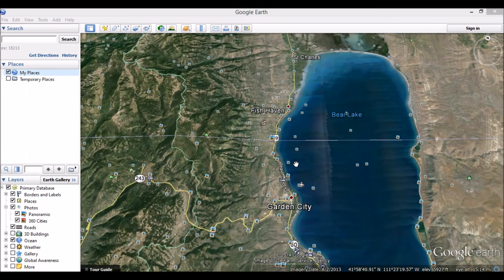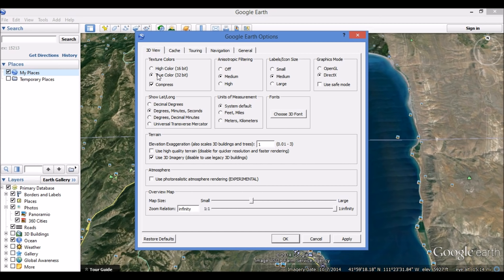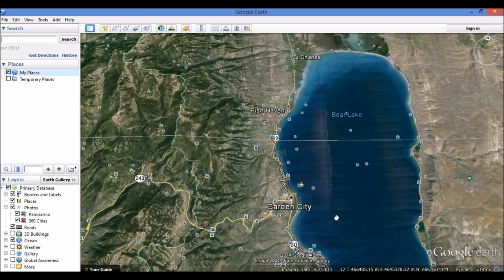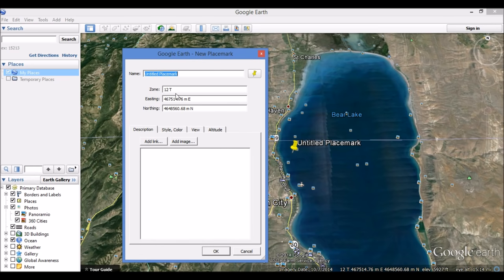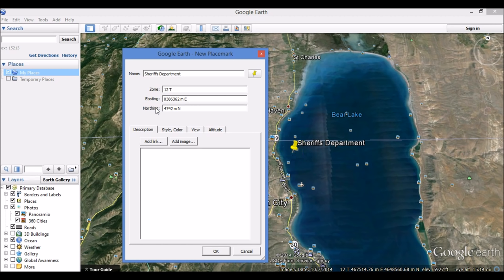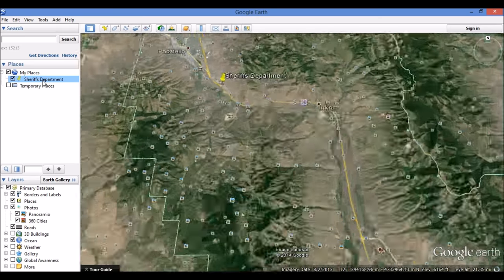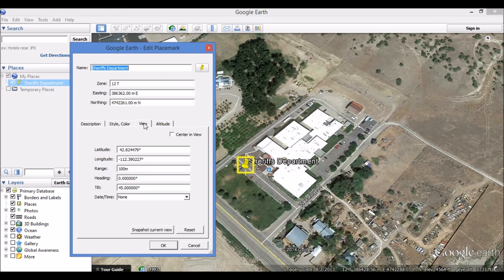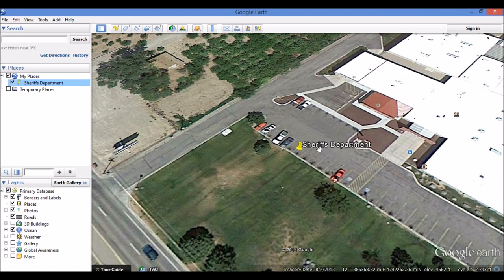Entering UTM grid coordinates into Google Earth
This video tutorial will walk you though the steps of entering UTM grid coordinates into Google Earth.  Also; this tutorial will provide instruction on changing geographic grid coordinates to UTM grid coordinates in Google Earth.